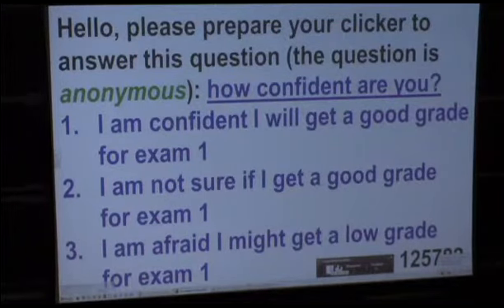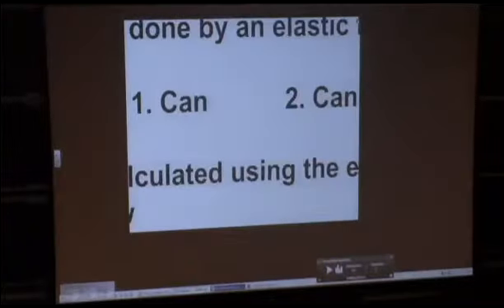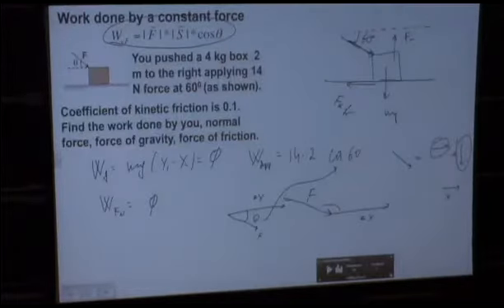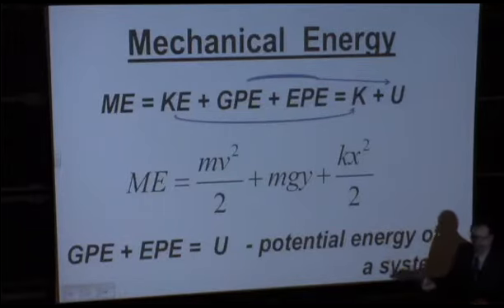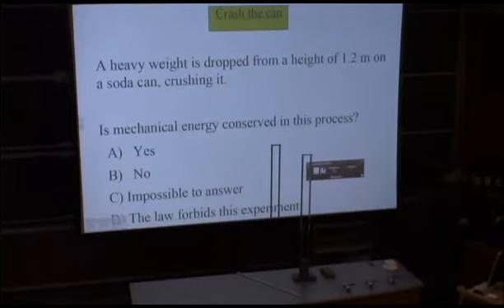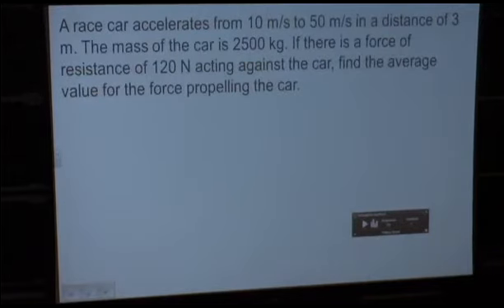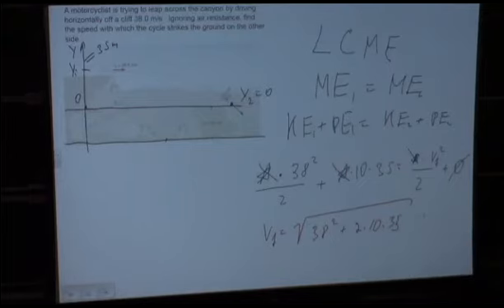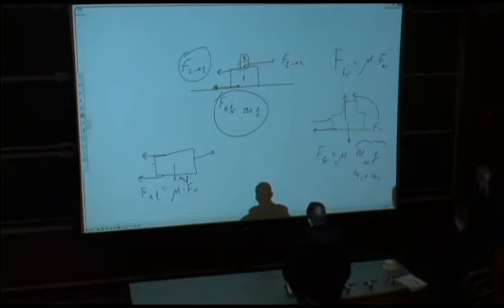Elementary Physics: Lecture 16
Work, work of friction and other forces, energy, kinetic energy, potential energy, work-kinetic energy theorem, mechanical energy, law of conservation of mechanical energy